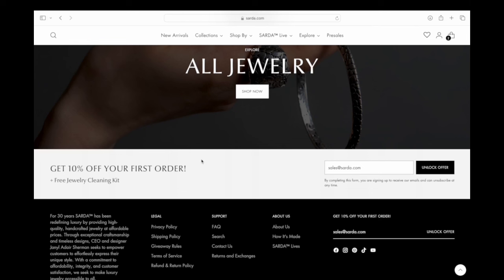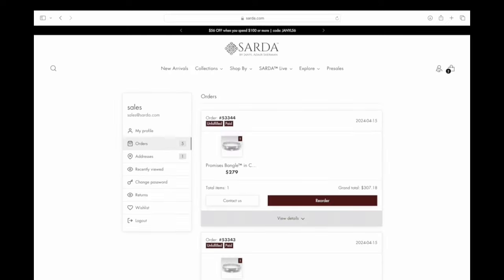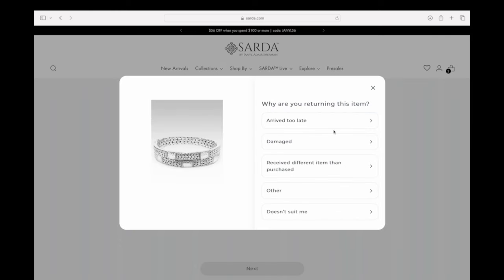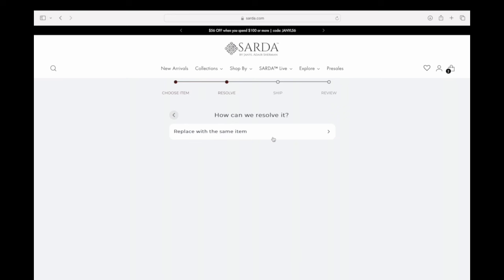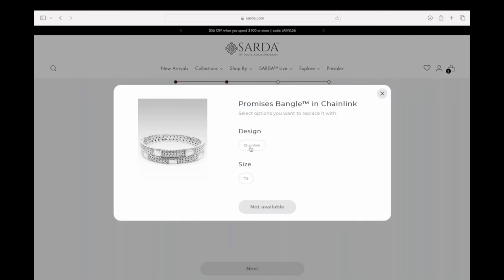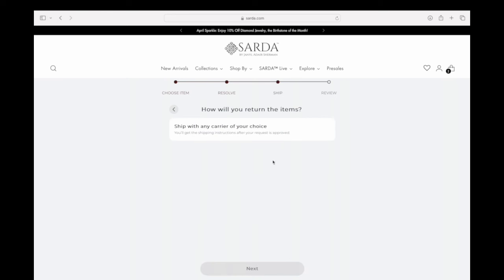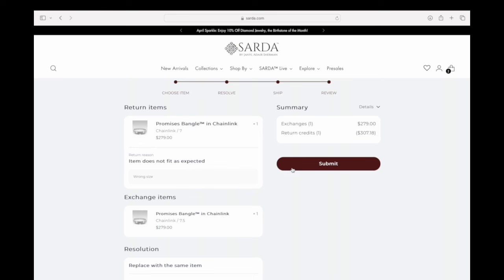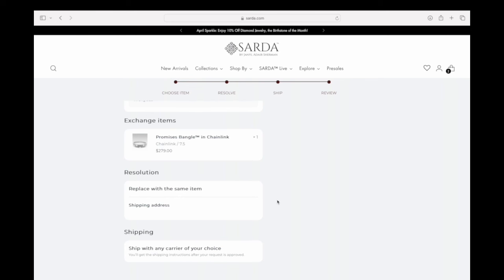Welcome To The NEW SARDA.COM! How To Exchange Your Jewelry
For 30 years SARDA™ has been redefining luxury by providing high-quality, handcrafted Sterling Silver jewelry at affordable prices. Now, through the vision of designer and CEO Janyl Adair Sherman, we bring you an elevated, luxurious shopping experience to match. Welcome to the new SARDA.COM.

With our move to our new shopping platform, we have updated our policy and process on returns, refunds, and exchanges. Only certain items are eligible for returns. Please review our updated return policy for more information.